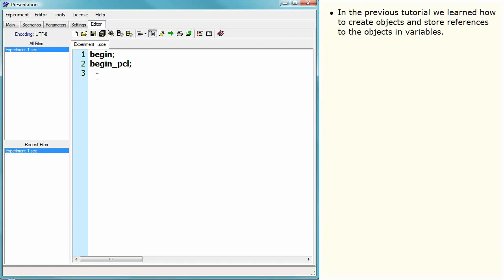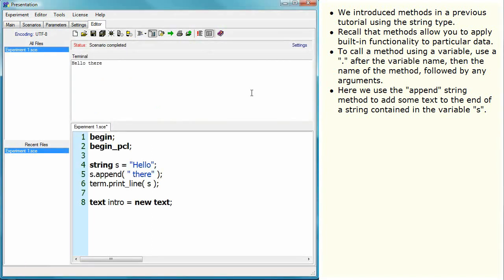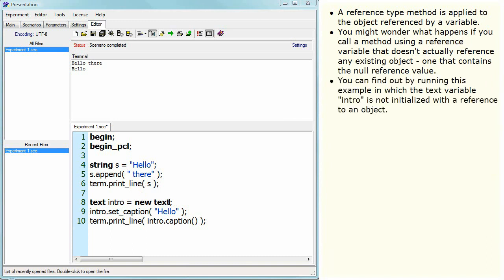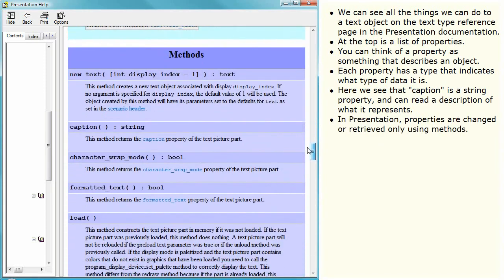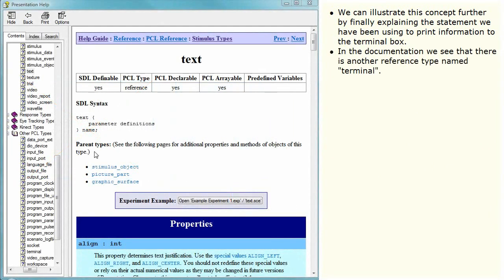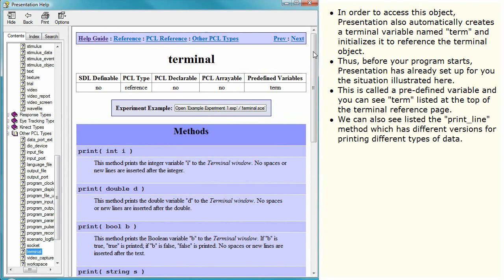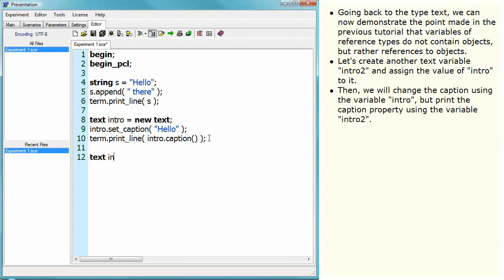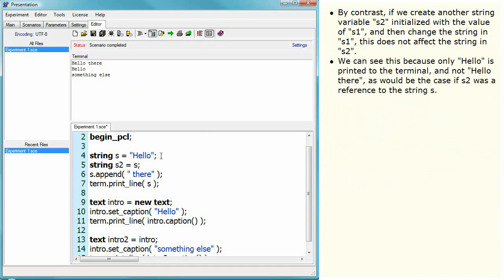Intro to Programming - More Reference Types